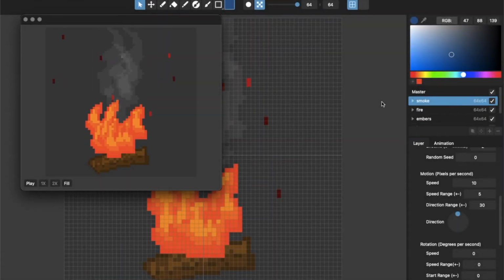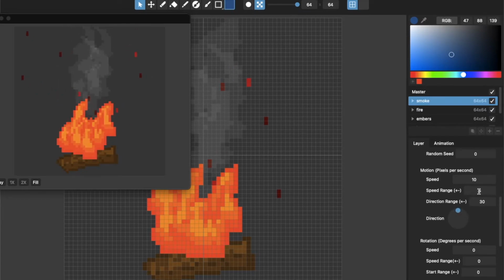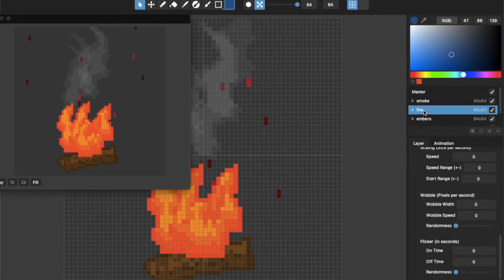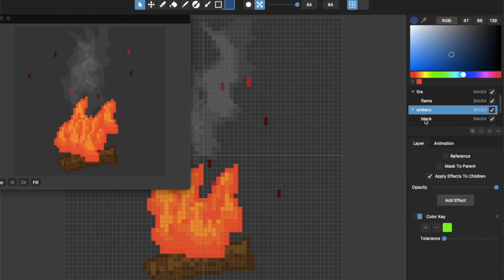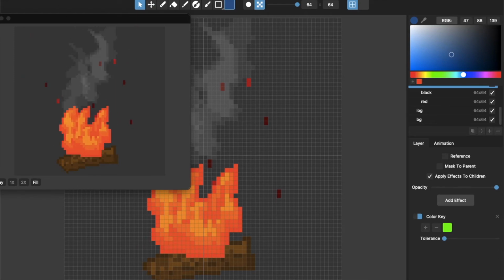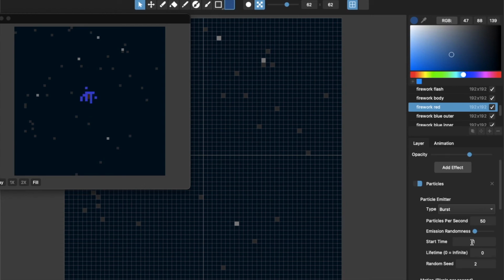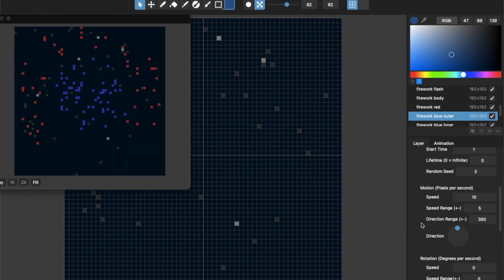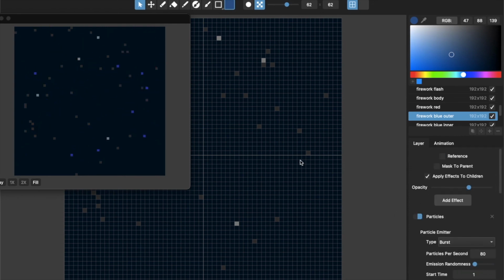Pixelmash 2021.1: Major particle effect updates and HSV color support!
Pixelmash 2021.1 is here! Updates include: New particle types (Burst, Stream, and Field), new particle settings (lifetime, start time, emitter randomness, wobble, and flicker), and HSV color inputs to color chooser.

Pixelmash is a new kind of pixel art and animation tool that makes quick work of many of the hardest parts of pixel art. Paint or import high-resolution artwork and then non-destructively pixelize it, animate layers using transforms, and apply advanced layer effects to create stunning art in no time. Mix and match hi-res layers with traditional hand-drawn pixel-by-pixel layers for incredible flexibility!